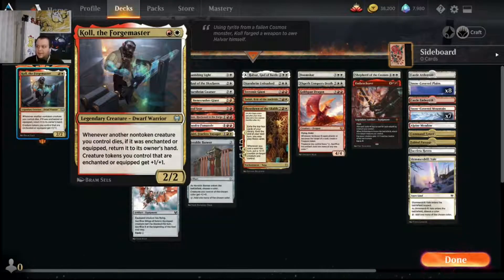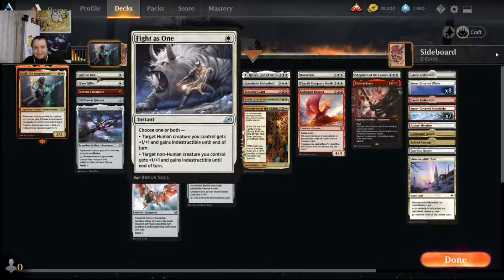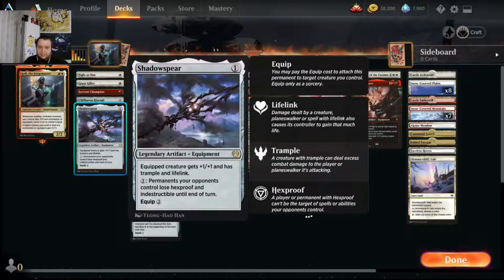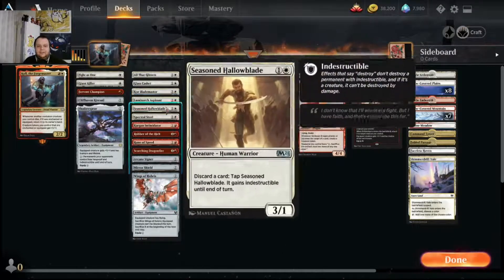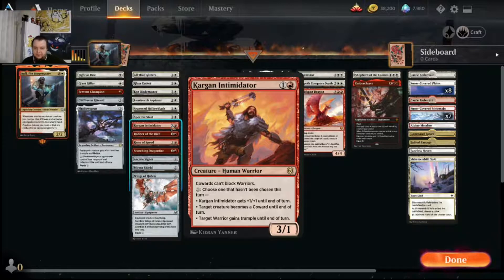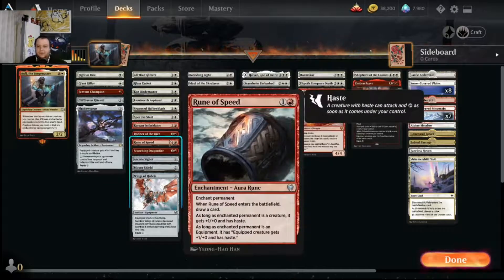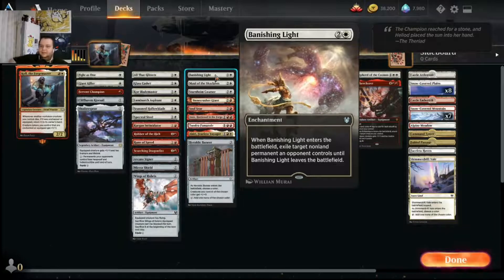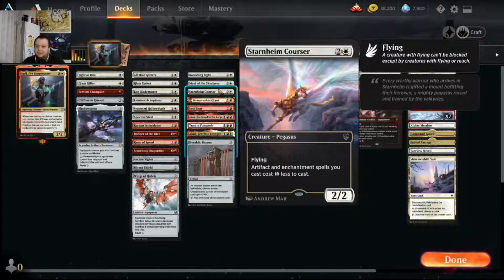BOROS AGGRO | KOLL THE FORGEMASTER | DECK TECH | GAMEPLAY | Kaldheim | MTG Arena | Brawl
Boros aggro is the name, Boros aggro is the game! Koll, the Forgemaster Commands the construction of this MTG Arena Brawl gameplay and deck tech session! Can we aggro our way through the competition?!? Watch and find out!

0:00 Deck Tech
16:26 Game 1 - Akiri, Fearless Voyager
25:24 Game 2 - Koma, Cosmos Serpent
31:53 Game 3 - Sarulf, Realm Eater
39:53 Game 4 - Yasharn, Implacable Earth
50:40 Post Game